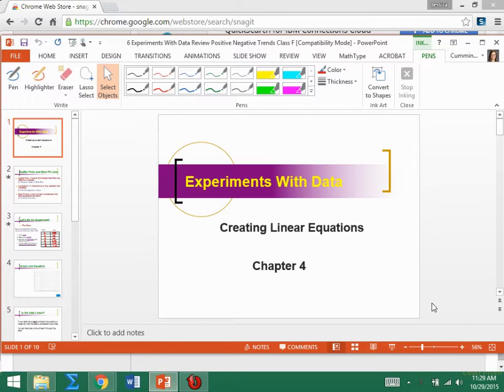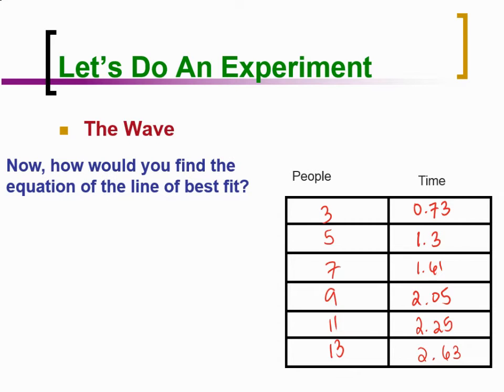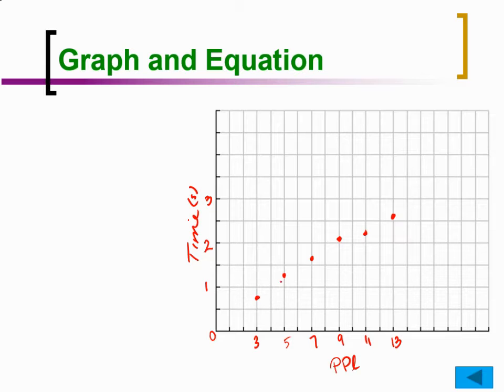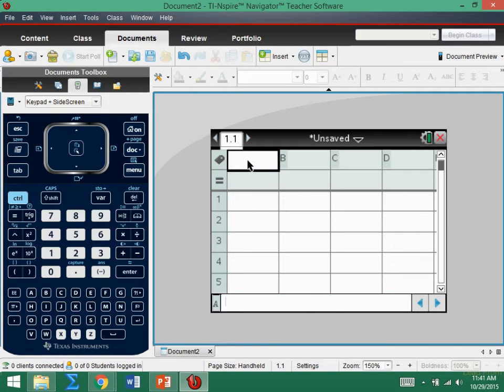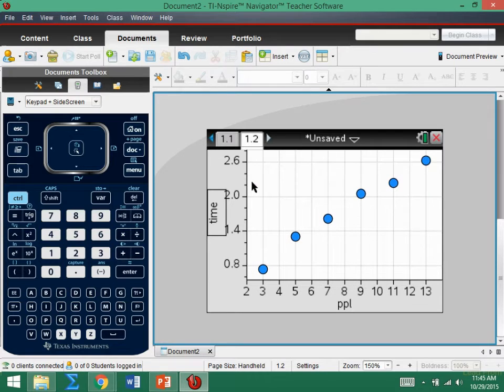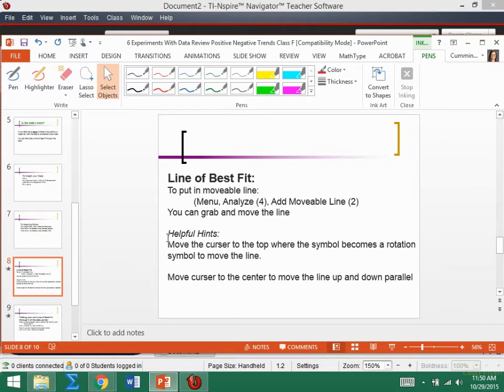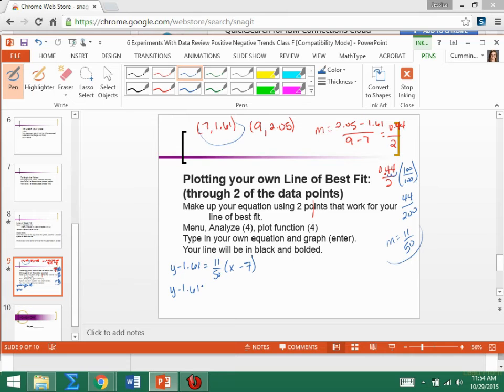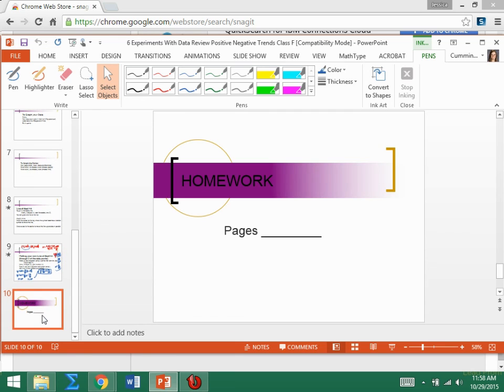Best Fit Lines Lesson